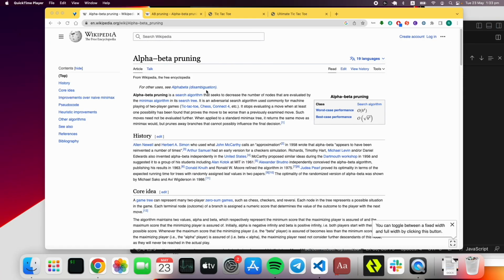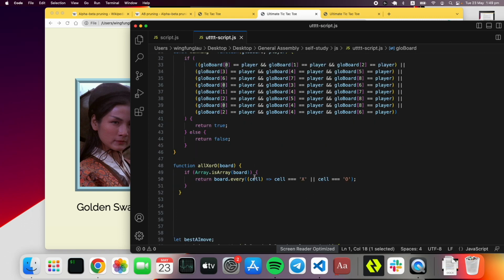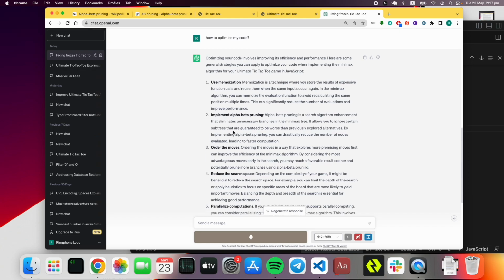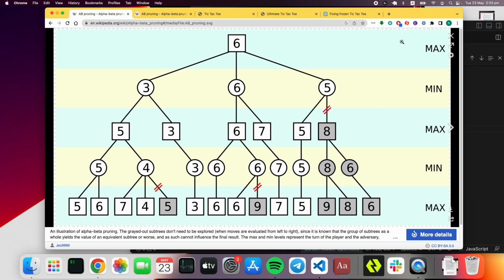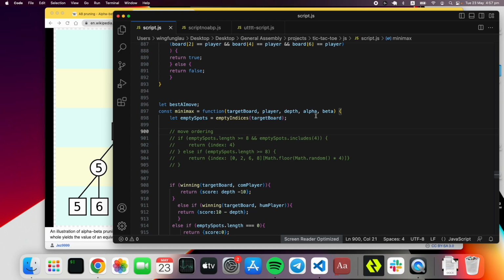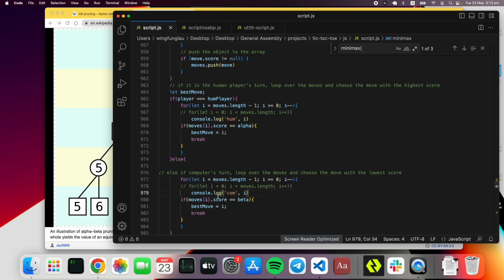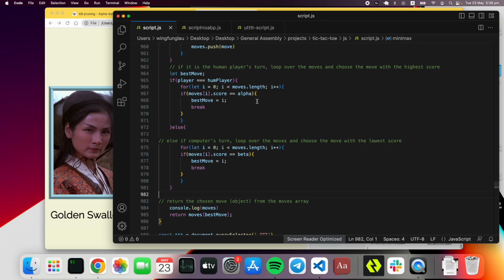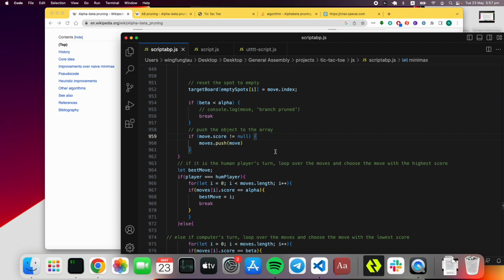Minimax with alpha-beta pruning in Tic Tac Toe (Javascript)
Much appreciated if you could help improve my codes. Thank you! :)